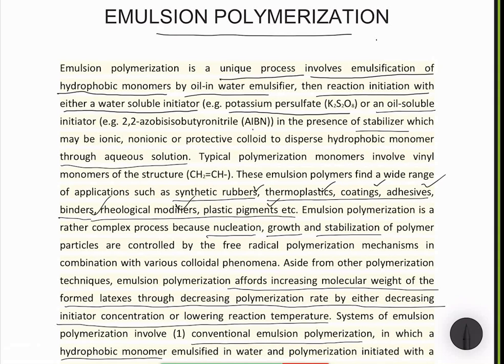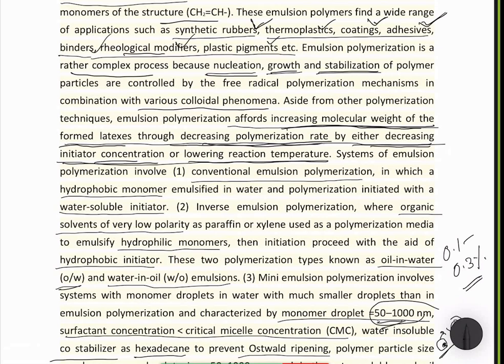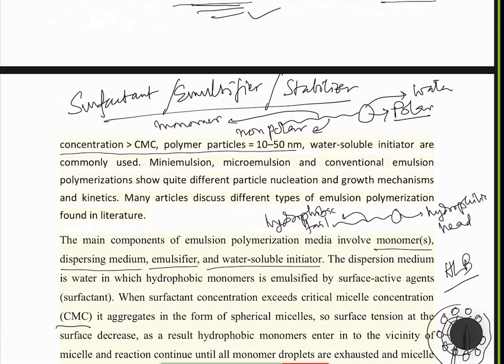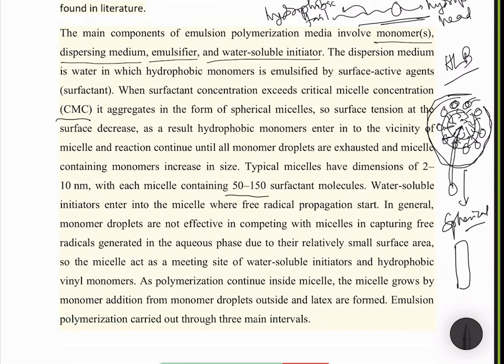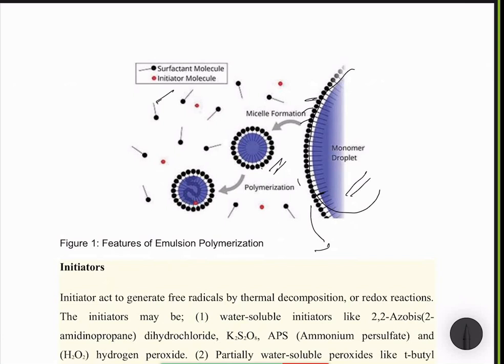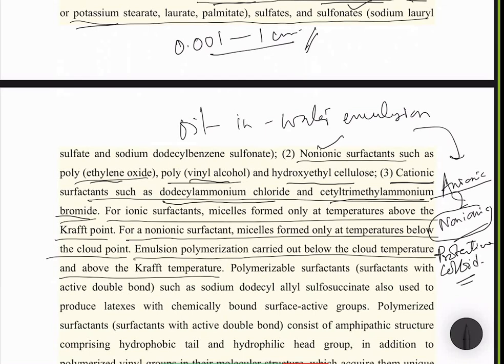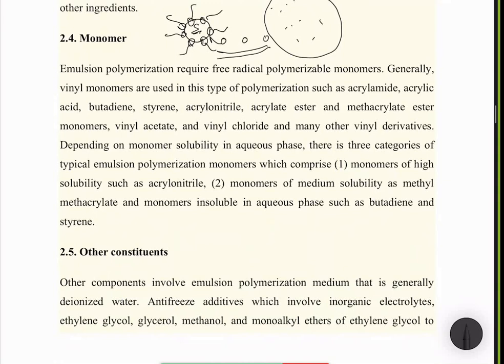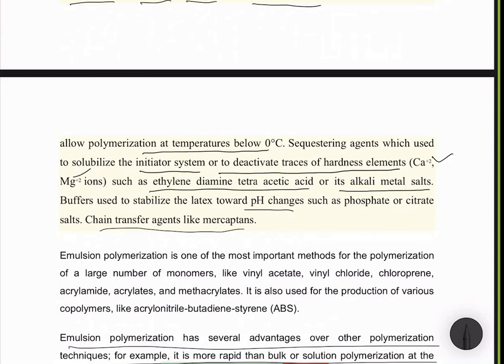Techniques of Polymerization 2